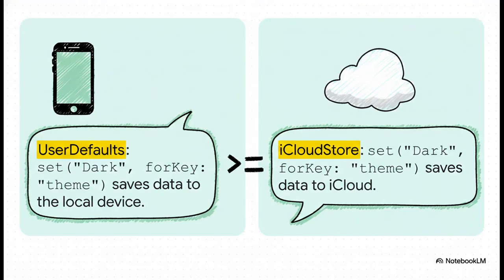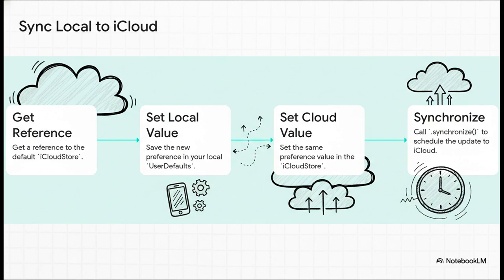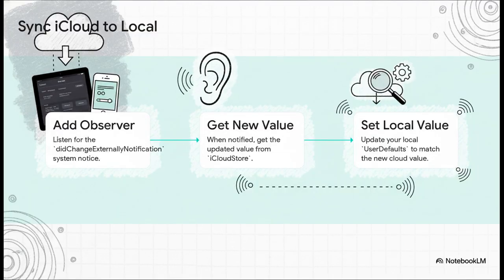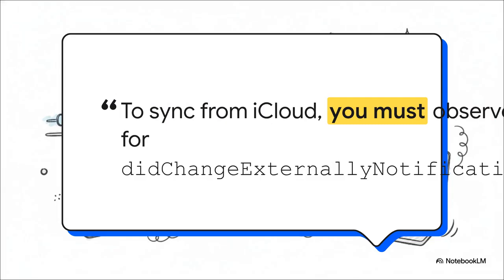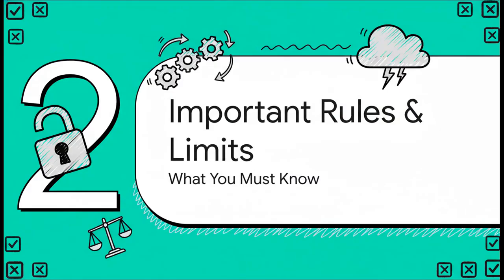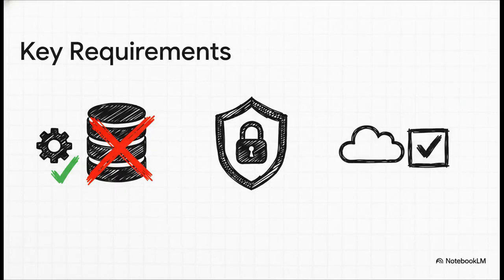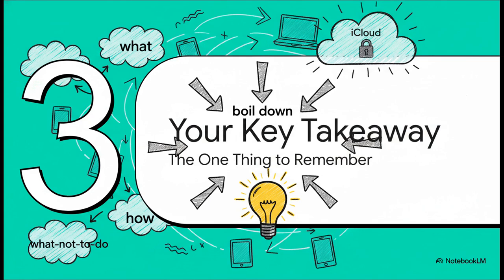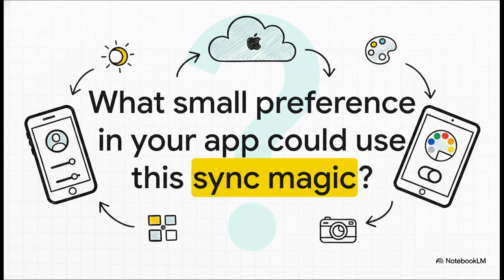Sync App Settings with iCloud Using NSUbiquitousKeyValueStore | English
You set a dark theme on your iPhone, open the iPad and the bright white theme is back. NSUbiquitousKeyValueStore syncs small bits of data, like a theme, a filter or simple toggles, across a user's devices through iCloud. This lesson shows how it works much like UserDefaults, how to listen for changes coming down from iCloud and update the UI, the synchronize call, and its limits: a small total size (about 1 MB), so never try to sync a database through it.

In this video:
• The settings-sync problem across devices
• NSUbiquitousKeyValueStore vs UserDefaults
• Listening for external changes from iCloud
• Two-way syncing
• Size limits: lightweight data only

Chapters:
0:00 Settings that don't follow you
1:03 Built for syncing tiny data
1:36 Familiar if you know UserDefaults
2:08 Listening for changes from iCloud
2:42 Asking the system to sync
3:14 Waiting for external changes
3:47 Perfectly in sync
4:19 The 1 MB limit
4:51 The one rule